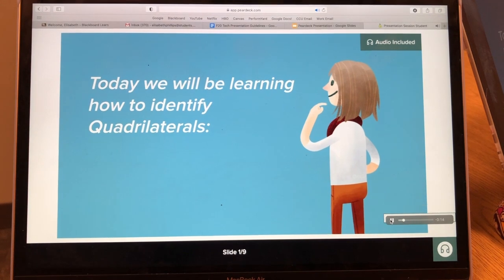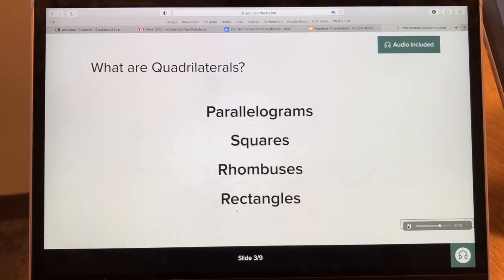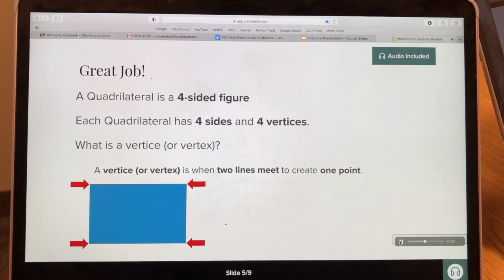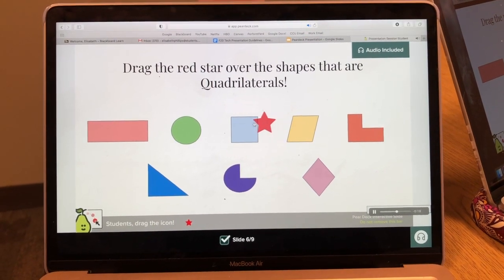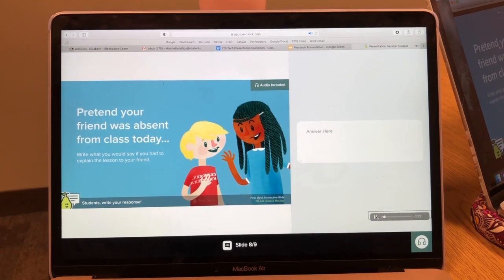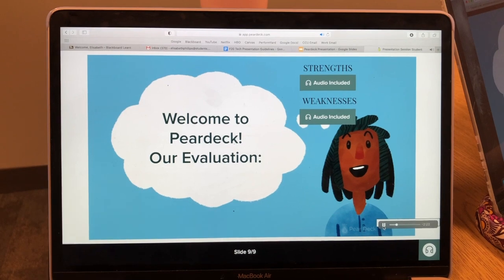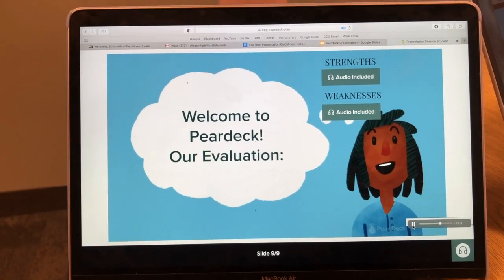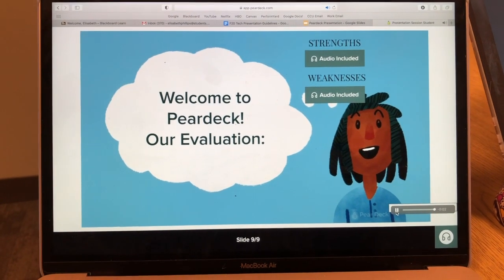Emilynn and Lily